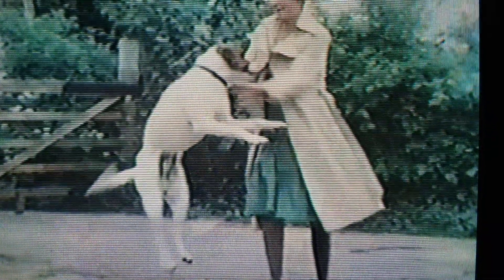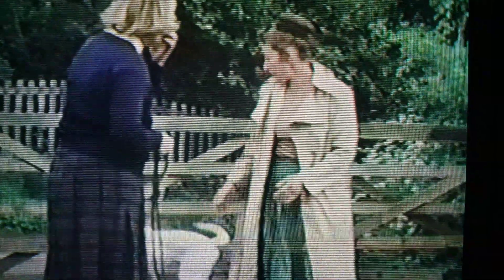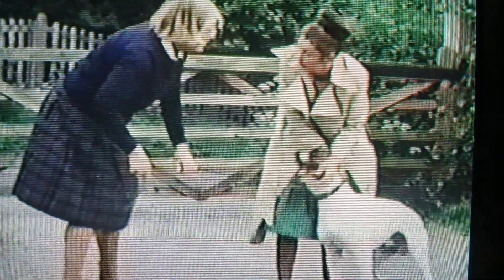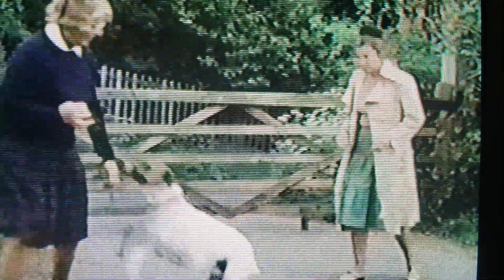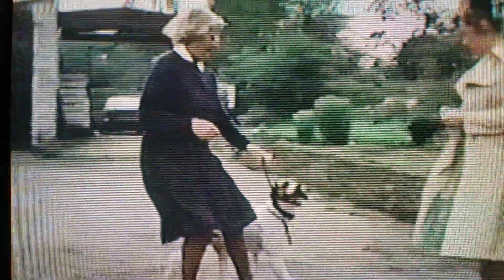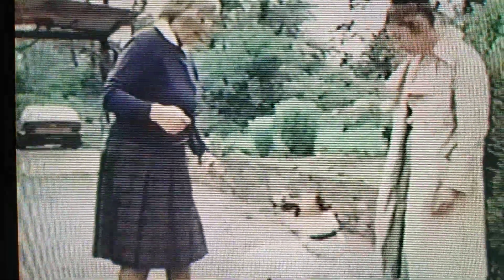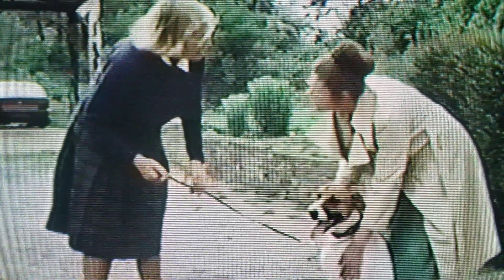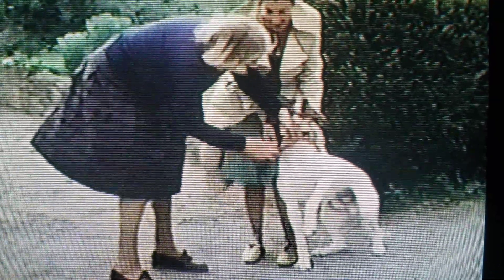Video de Barbara Woodhouse Woodhouse condicionamiento saludo